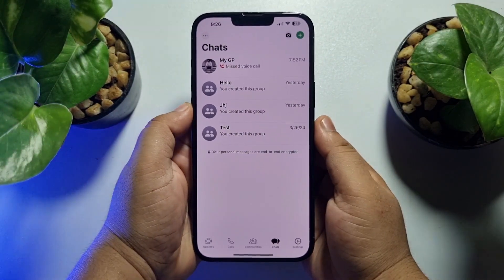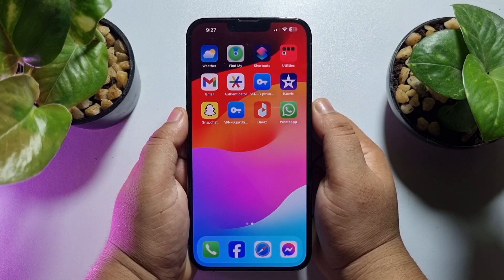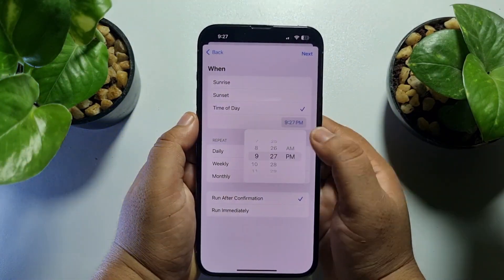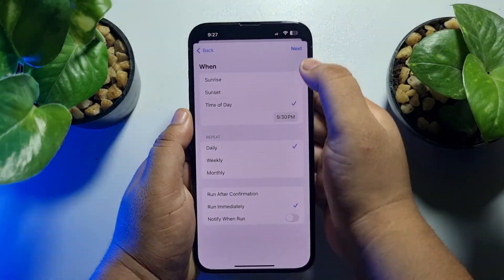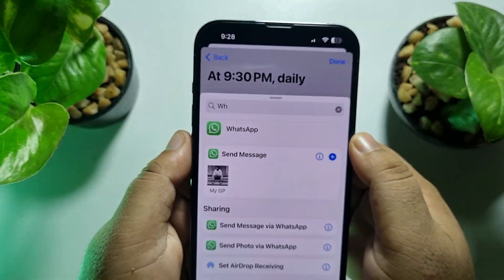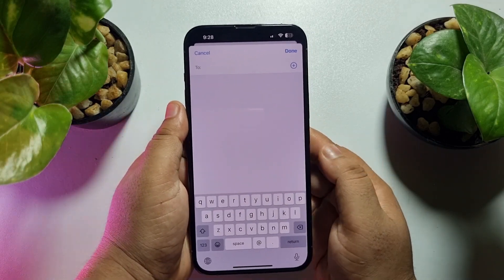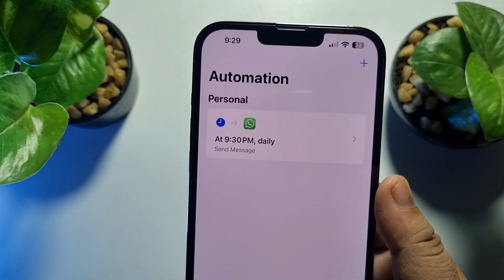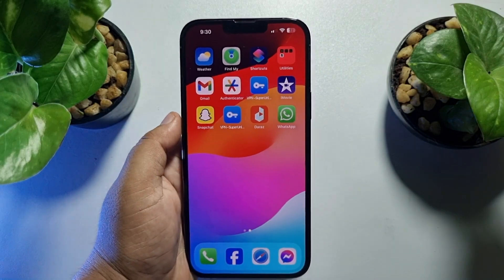How To Schedule WhatsApp Messages On iPhone - Full Guide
Effortlessly Schedule WhatsApp Messages with our guide. Discover how to automate your messaging and never miss a deadline again.

Video Parts:
0:00 Info & Intro
0:25 Open Shortcut App
0:49 Select Time
1:19 tap on Add Action
2:40 Ending & Outro